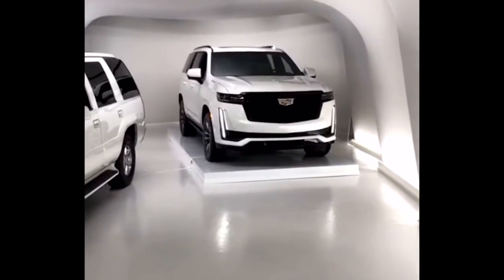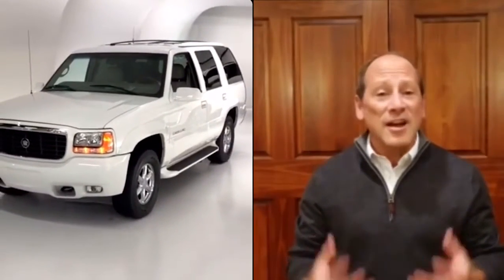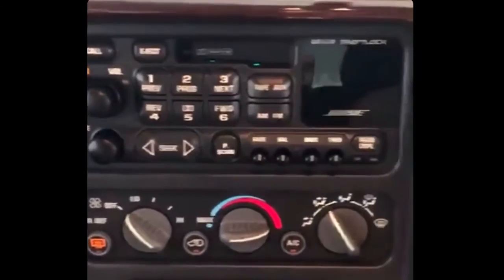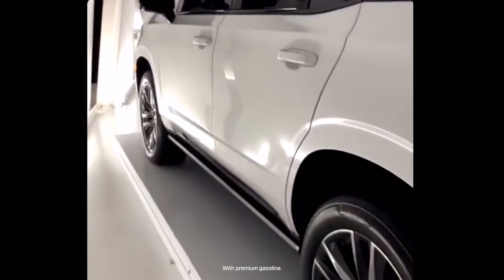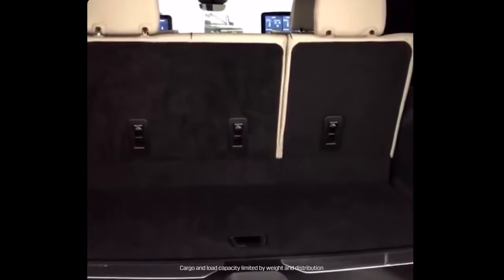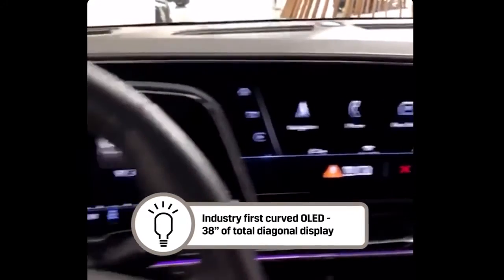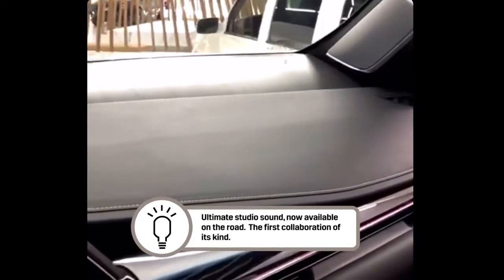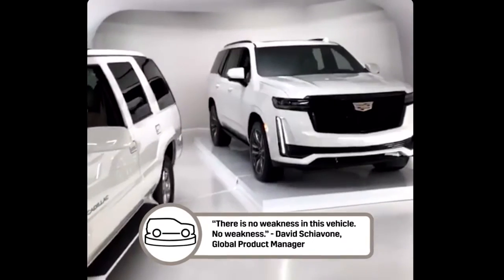Next Generation 2021 Escalade Walkaround Livestream | Cadillac Live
Welcome to the AUTOMOTIVE DAILY channel. Daily updates from the Auto Industry.

Don't forget to click the 🔔 Bell to get notifications for our new videos!

Did you miss the livestream of the 1999 and 2021 Escalade walkaround in our Cadillac LIVE studio? We have you covered. We captured it on arrival, so you can live it or relive it here.

ATTRIBUTION:
Title: Next Generation 2021 Escalade Walkaround Livestream | Cadillac Live | Cadillac

Welcome to the official Cadillac YouTube channel.

All text, images, graphics, animation, videos, music and other materials on this website are subject to the copyright and other intellectual property rights of GM. These materials may not be reproduced, distributed, modified or reposted to other websites without the express written permission of GM.

The marks appearing on this website including, but not limited to: (i) GM and the GM Logo; (ii) Chevrolet, Buick, Cadillac, GMC and their respective logos, emblems, slogans and vehicle model names and body designs; and (iii) other marks such as ACDelco and OnStar are trademarks and/or service marks of GM, its subsidiaries, affiliates or licensors.

The information contained herein is designed to be as comprehensive and factual as possible. We reserve the right, however, to make changes at any time, without notice, in prices, colors, materials, equipment, specifications, models and availability. Some links provided in this site may lead to sites furnished by independent site owners. The information presented therein is the sole responsibility of those site owners. GM and its advertising agencies have no control or responsibility for the content of independent sites and provides these links to its visitors for their convenience.